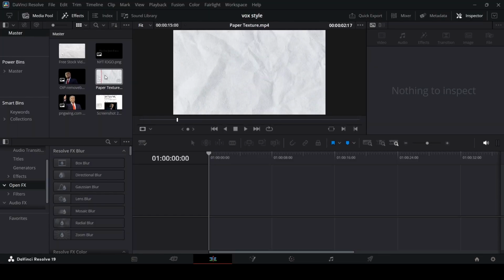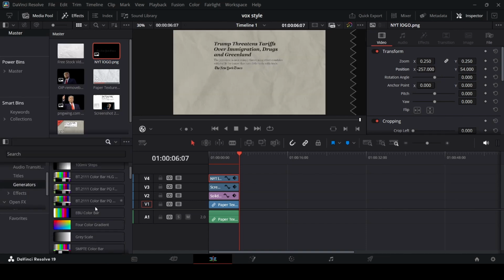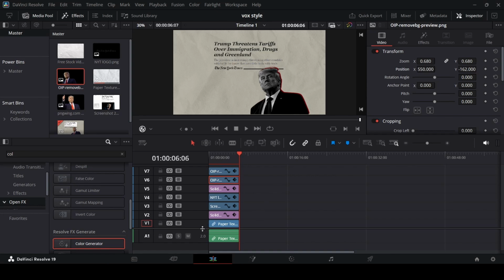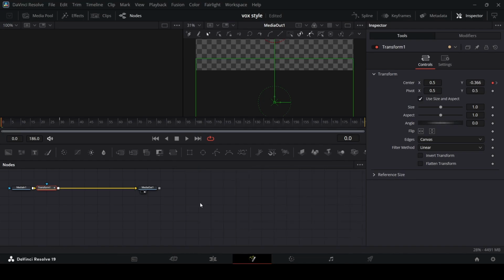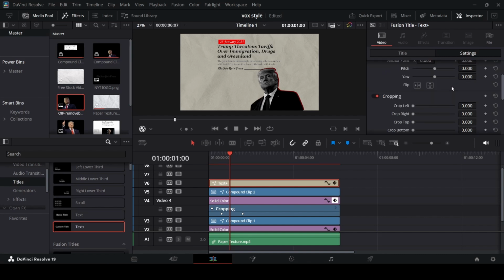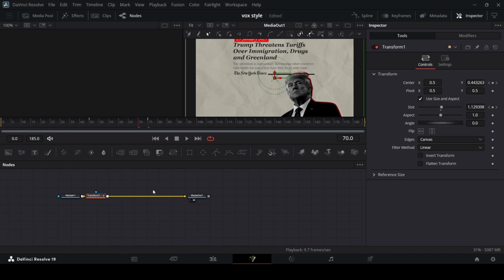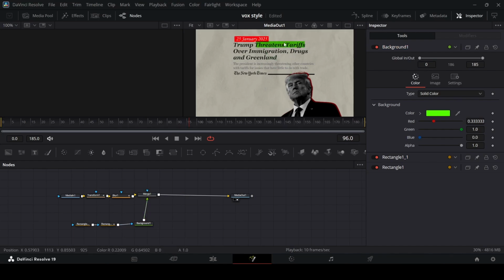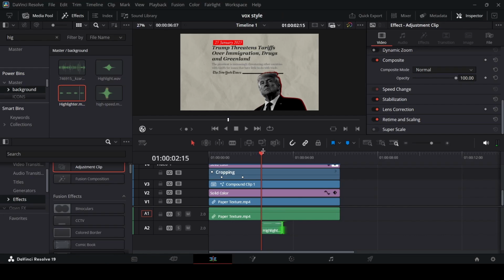VOX style Animation Inside DaVinci Resolve 19 (complete Tutorial)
In this video I show you how you can create the vox style animation inside DaVinci resolve
Timeline layout
Creation of compound clips
Animation
Effects
sound design